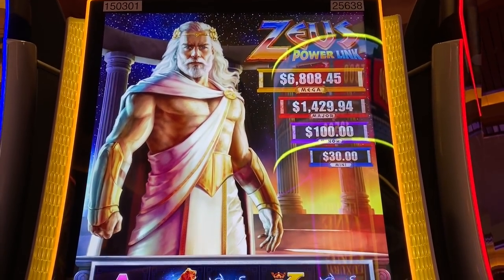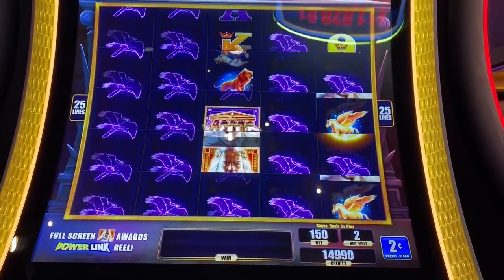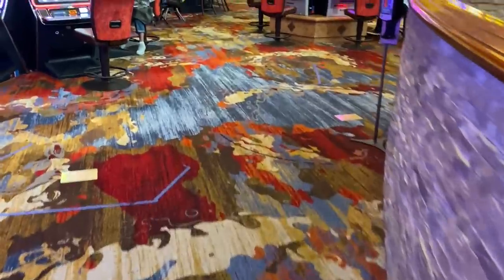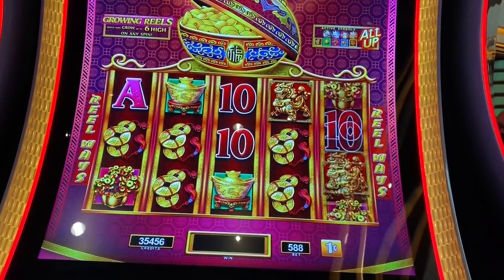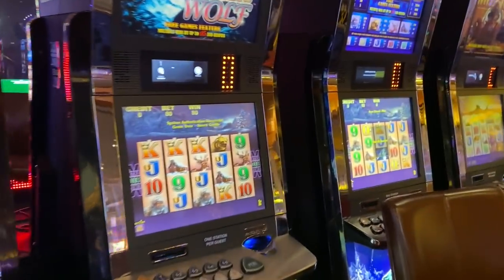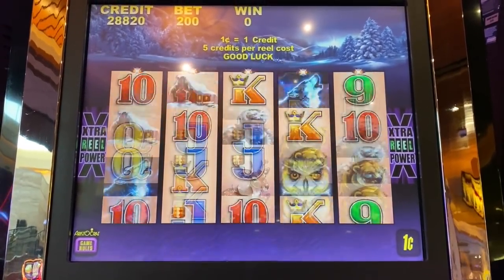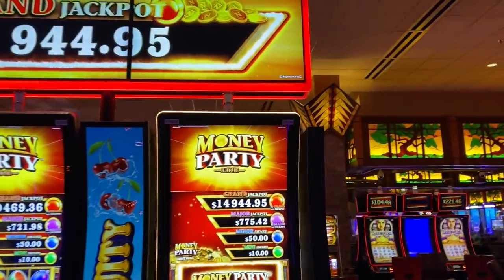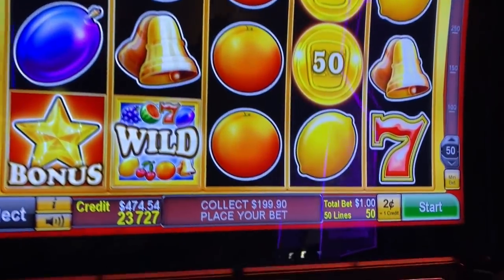WHAT IS THIS?? A brand new slot I've never seen before! Zeus Power Link!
I love finding a new slot I've never played or even seen before!!  I scored some really good hits on this new Zeus Power Link slot machine!  Played at Pechanga Casino.